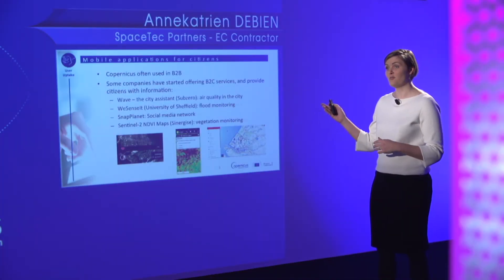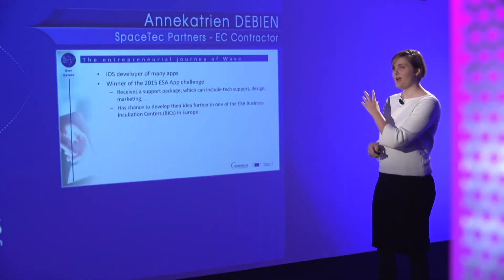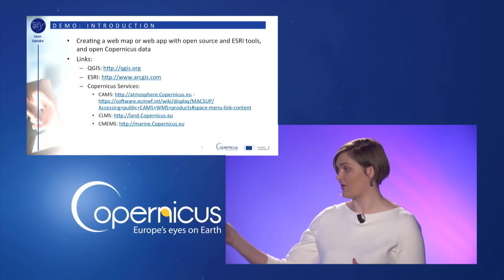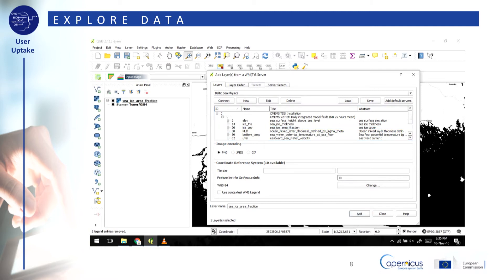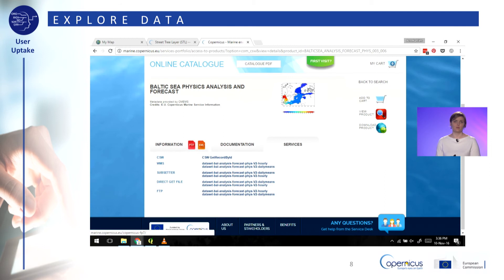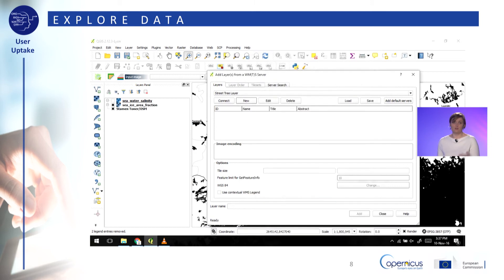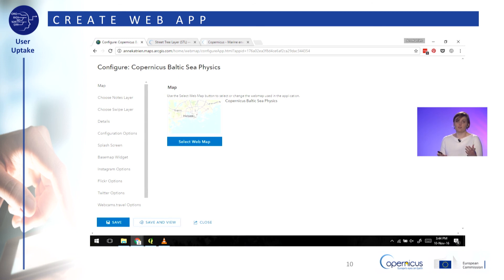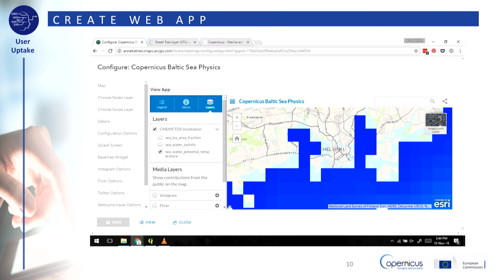Copernicus for Entrepreneurs and Developers: Developing a Mobile Application with Copernicus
In this module you will learn about mobile applications for citizens and how you can create your own app using Copernicus data.